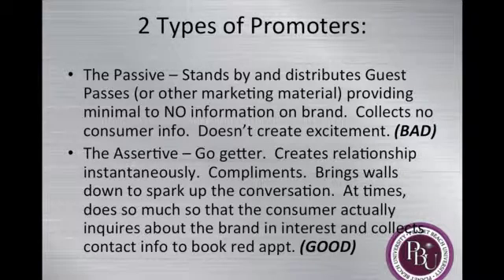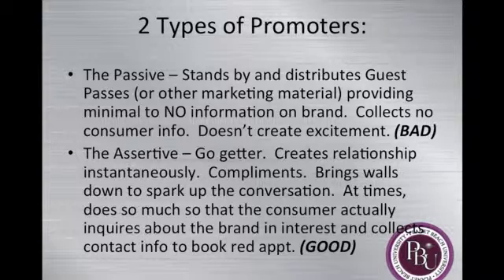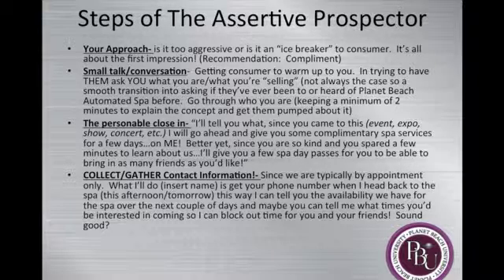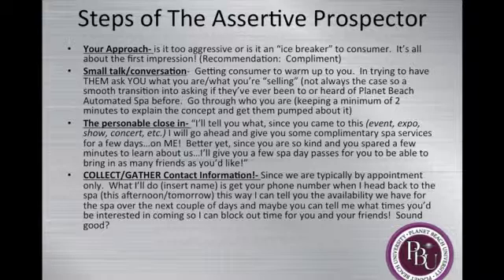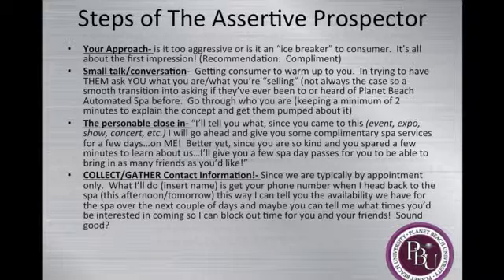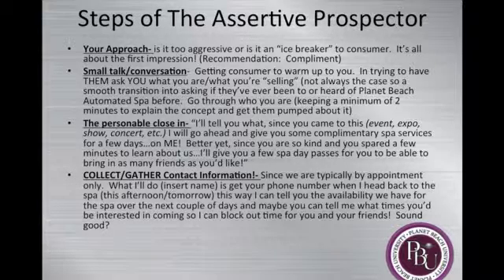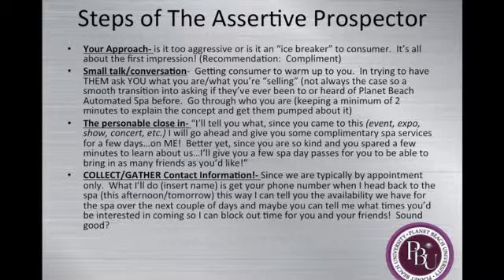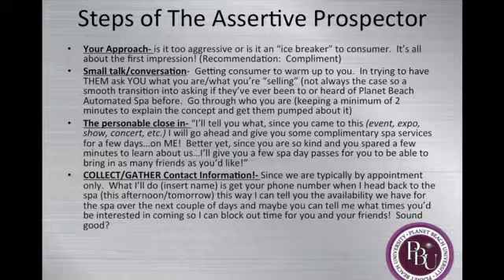INCREASING REDS AND TRAFFIC